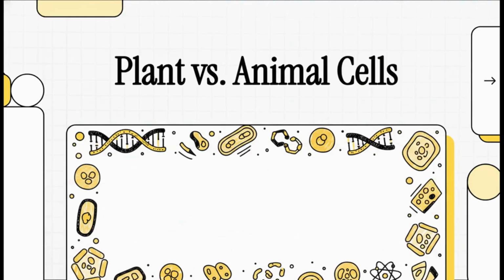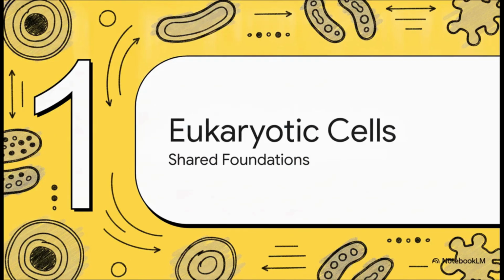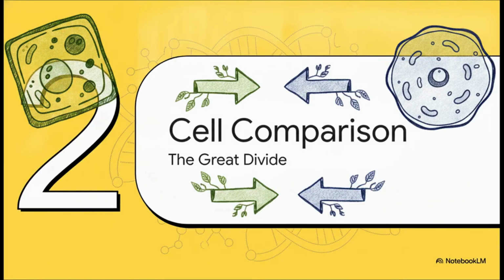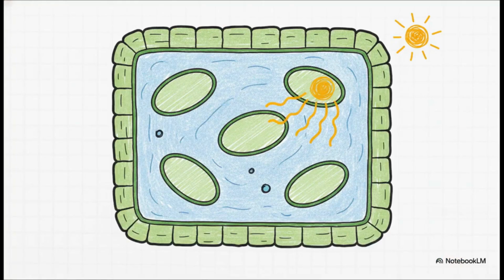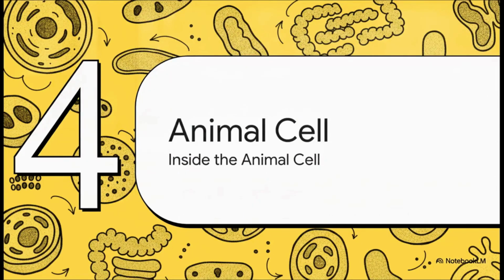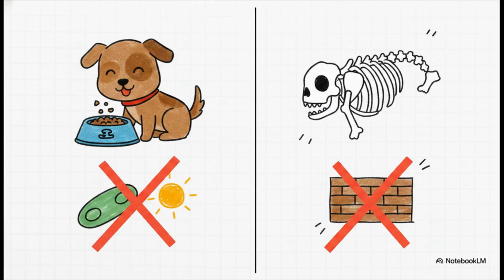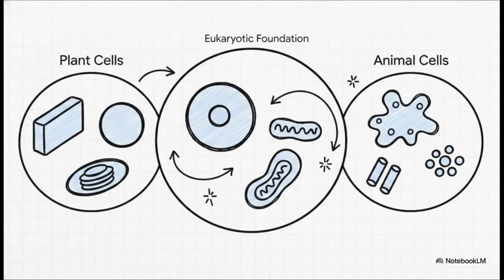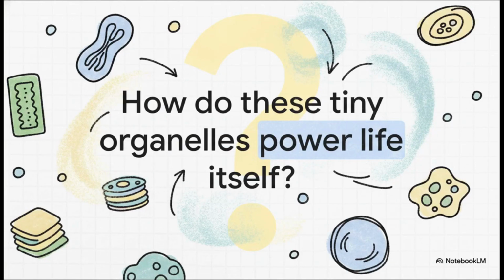Plant Cell vs Animal Cell | Differences, Similarities & Functions | BS Biotechnology | BioLearnix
Welcome to BioLearnix!

In this lecture, we'll compare Plant Cells and Animal Cells in a simple and easy-to-understand way. You'll learn their similarities, major differences, unique organelles, and why these differences are important. This video is ideal for BS Biotechnology, Biology, and Life Sciences students.

📚 In this video, you'll learn:

What are Plant and Animal Cells?
Similarities between Plant and Animal Cells
Differences between Plant and Animal Cells
Cell Wall, Chloroplast, and Vacuole
Centrioles and Lysosomes
Functions of major organelles

👨‍🎓 Perfect for:

BS Biotechnology students
Biology and Life Sciences students
University exam preparation
NEET, MDCAT, and other biology learners
Beginners studying Cell Biology

📌 Watch the Complete Cell Biology Series:
▶️ Introduction to Cell Biology
▶️ Plant Cell vs Animal Cell
▶️ Cell Organelles and Their Functions (Coming Soon)